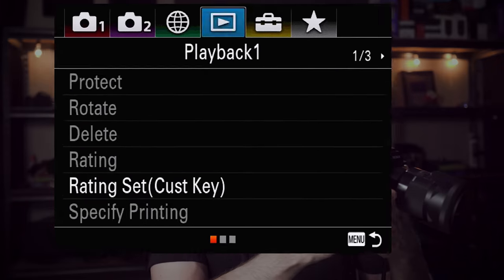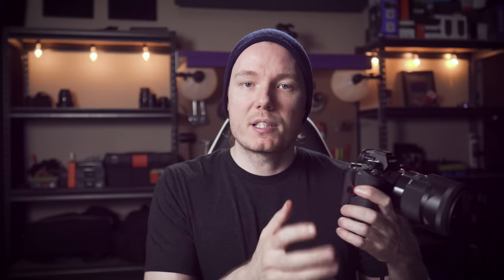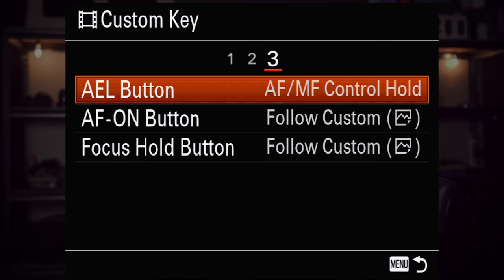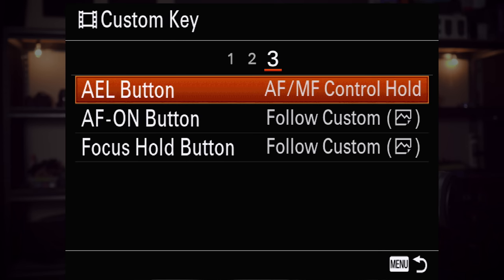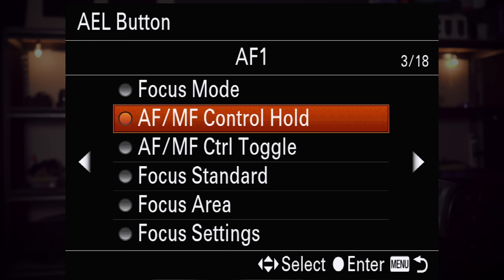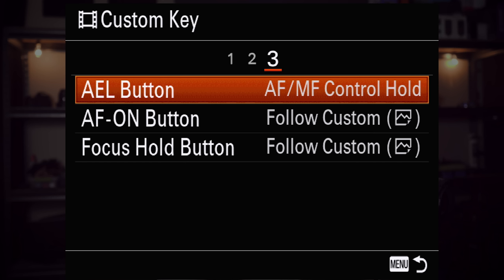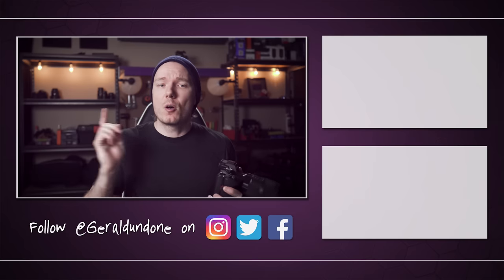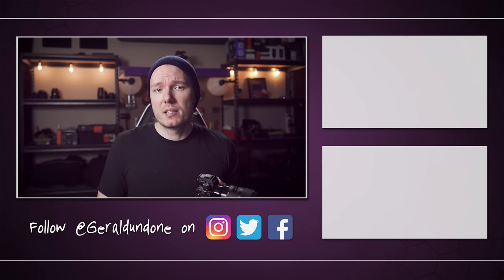AWESOME Video Autofocus Trick for SONY Cameras (a7 III, a7R III, & a9 Settings)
Settings guide to get the Sony a7 III to AF Lock while in video manual focus like the GH5. Quickly switch from autofocus (AF-C) to MF using the AEL button.